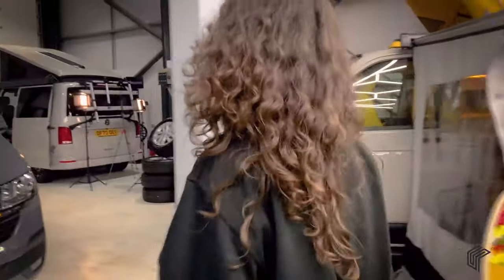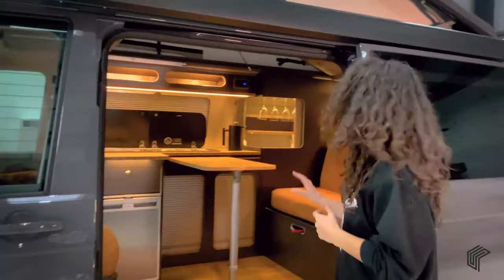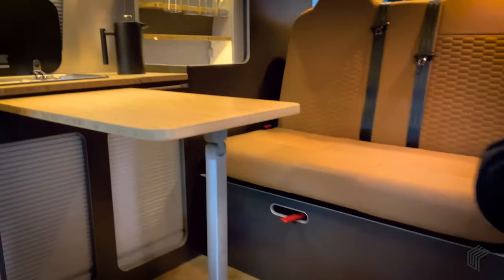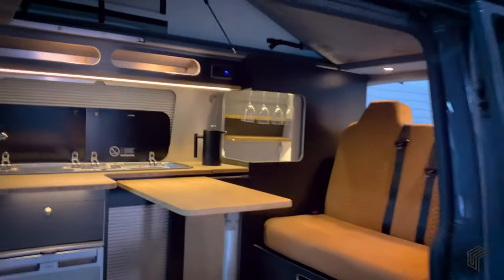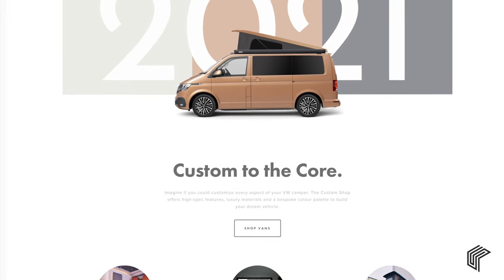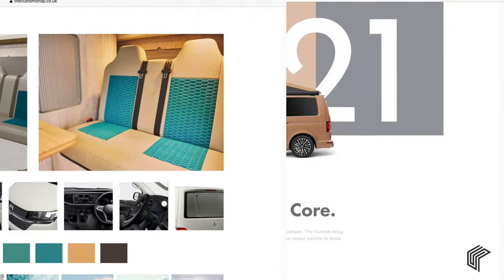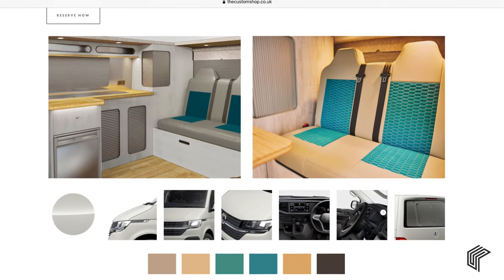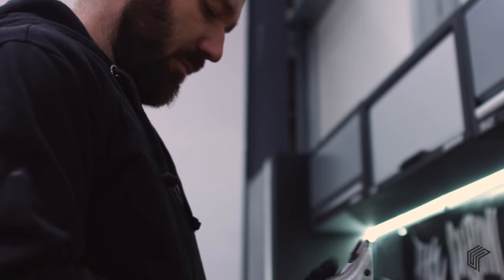Brand New VW T6.1 Pure Grey Camper from The Custom Shop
Volkswagen Transporter T6.1 Custom Camper
*Available Now* New Transporter T6.1 Highline with luxury camper conversion, delivery
miles only. The team at The Custom Shop have fitted out this vehicle with all the components
and functionality you need on your next adventure. Featuring a Rock n Roll bed, pop-top
roof, hand-built kitchen and interior cabinetry with colour-matched upholstery, this unique
camper is guaranteed to turn heads! Get in touch and reserve now for unbeatable service and
aftercare support. Finance available from our partners.
VW Transporter T.61 Highline Features:
- Single factory swivel seats
- Tailgate with glazing and wiper,
- Aircon
- Apple Car Play
- Cruise Control
- Rear parking sensors
- Multi-functional steering wheel
The Custom Shop Conversion Features:
- Full glazing with blinds
- Colour-coded pop top roof installed with scenic canvas
- Sound deadening of all metal work and body
- Thermolining and Dodo Fleece insulation
- Recessed LED lighting into metal work on separate circuits
- Egger laminated Kitchen in light weight ply with edge banding.
- Waeco CRX50 fridge freezer
- USB charging sockets and accessories
- 13 Litre water bottle with 12v pump to Florenz tap
- Gas hose with Camping Gaz regulator
- 13 AMP hook up under bonnet
- Double gang 13AMP sockets behind driver seat (whilst on hook up)
- RCD breaker in kitchen cabinets for 13AMP supply and Leisure battery 20AMP charger
- IP55 fuse board in kitchen cabinets for 12v consumables
- 110AMP leisure battery located under driver seat
- Sterling Split charger connected to engine battery (top of the range)
- Complimentary embroidered floor mats
- TUV tested bed frame by Rusty Lee. 2 seat belts. MOT compliant
- Upholstered rear seats in Valencia Automotive Vinyl and Nubuck fabric